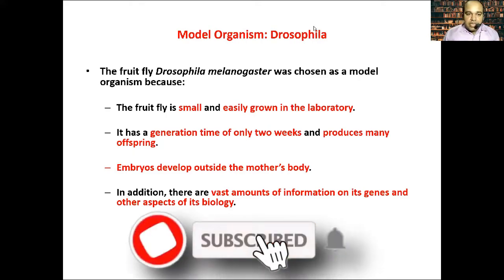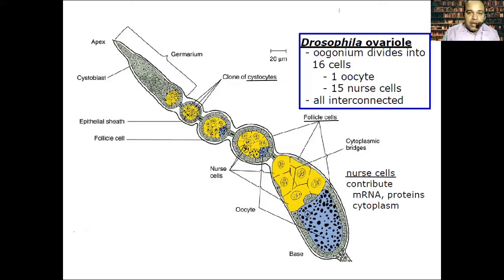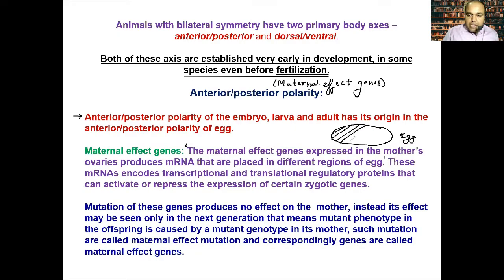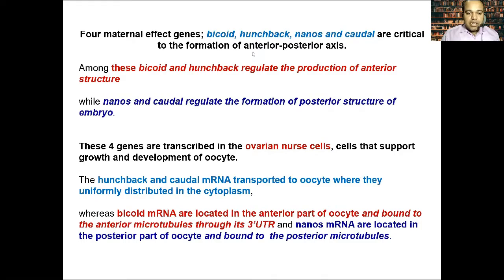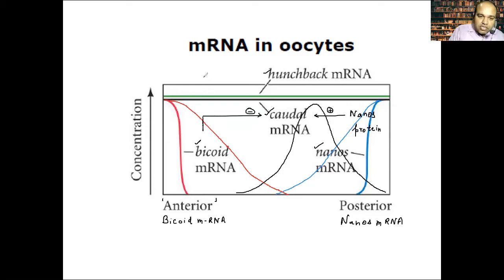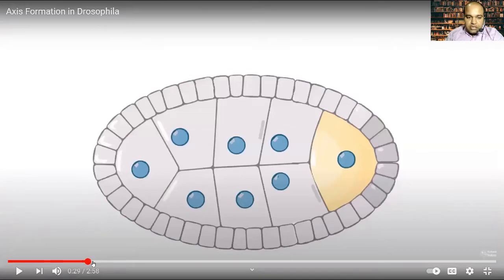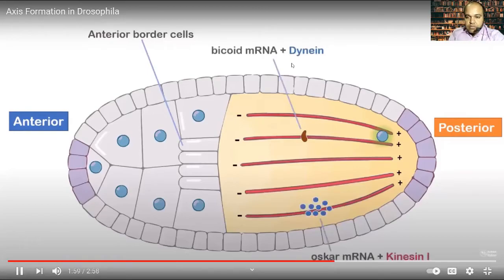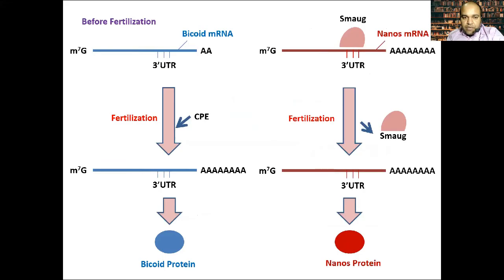Drosophilla melanogaster L3